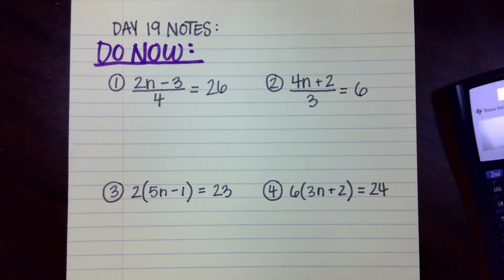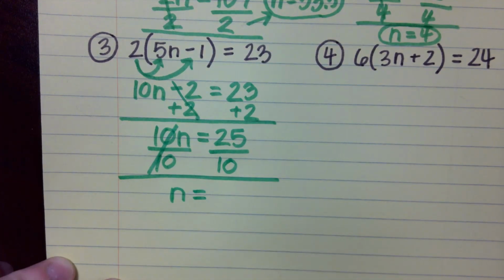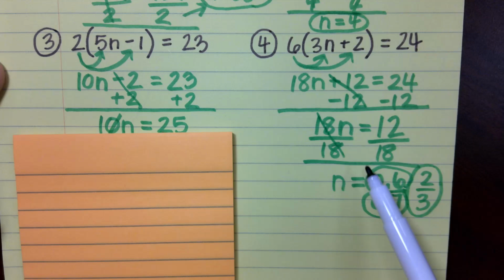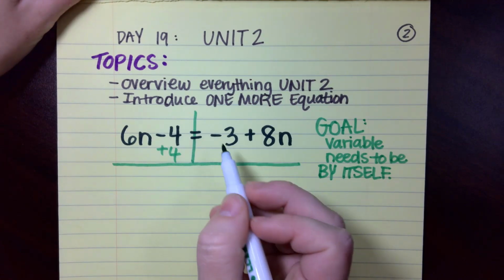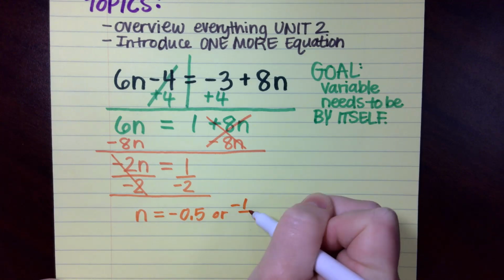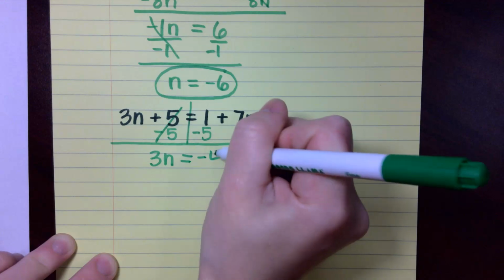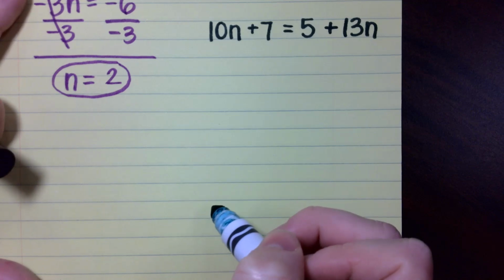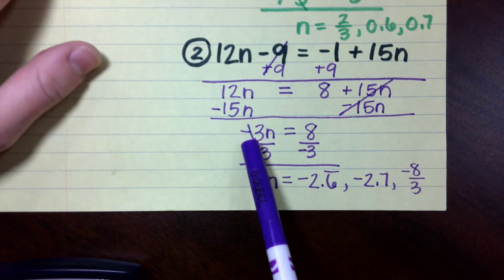Day 19 Period 1 Pre-Algebra UNIT 2: Solving Equations with Variables on BOTH sides of the =